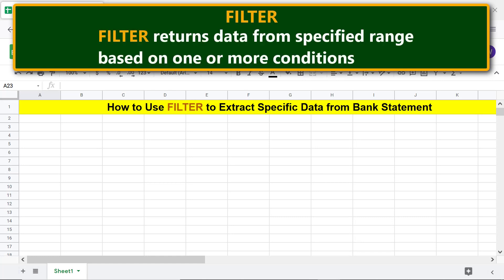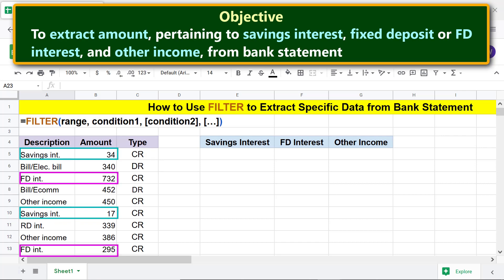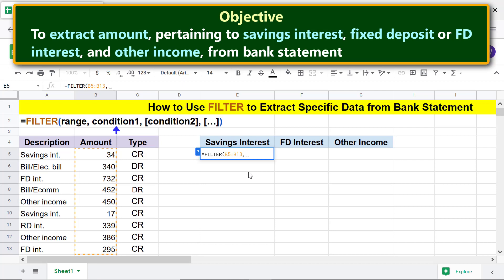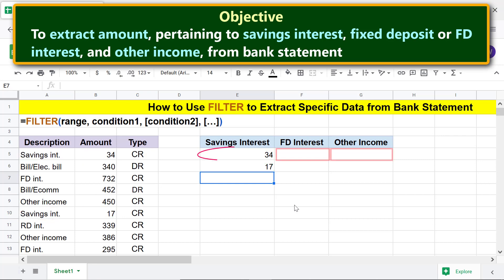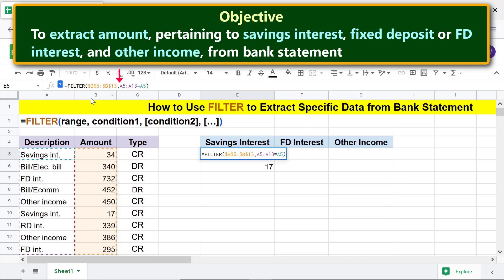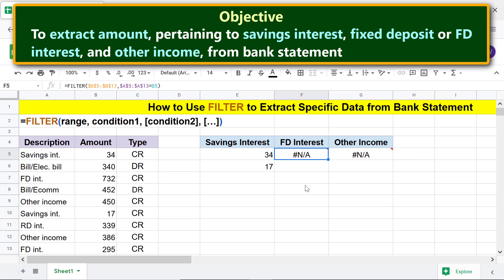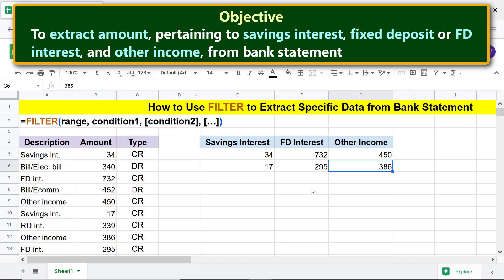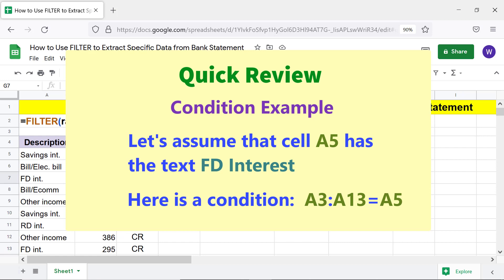Google Sheets | FILTER Function | Extract Income Amount from Bank Statement | Spreadsheet | Tutorial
The Google Sheets FILTER function assists you to extract specific data, for
example, from a bank statement.  For instance, if you want to extract the
amount like savings account interest, fixed deposit (FD) interest, and other income, to compute income, say for filing income tax return, the FILTER function is a powerful function for this task.

The FILTER function is a powerful function to extract data, based on one
or more conditions:

Play the Google Sheets function name Jumble game.  It has scrambled function names.  All you have to do is to unscramble the names:

FILTER is the name of the function.

range is the range from which to extract the data.

condition1 is the condition to extract the data.

condition2, and subsequent conditions, is/are optional.

Let's look at an example of the FILTER function formula:

=FILTER(B2:B11, A1:A11="interest")

The above formula will extract that data, from the range B2 to B11, corresponding to the text "interest" in the range A1 to A11.  This is assuming the said text is found.

Review this video, which gives the steps to use the Google Sheets FILTER function to extract specific data, with examples.